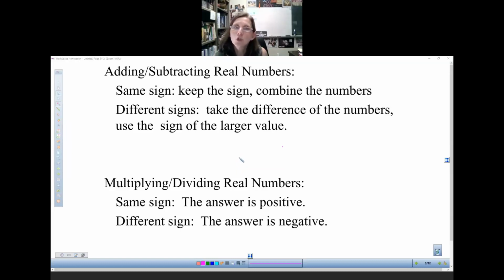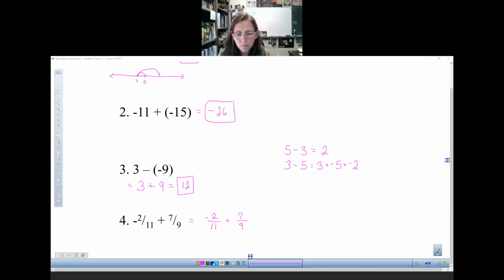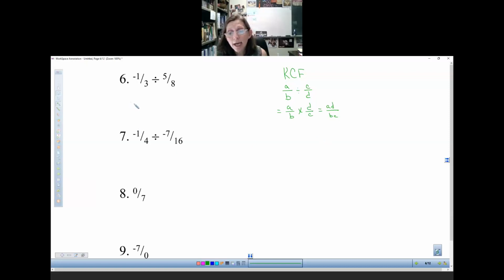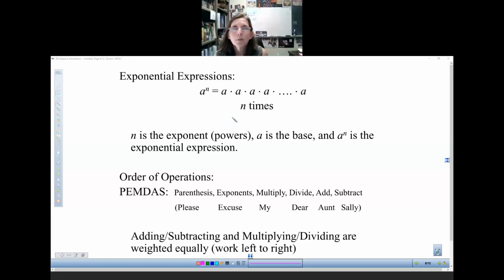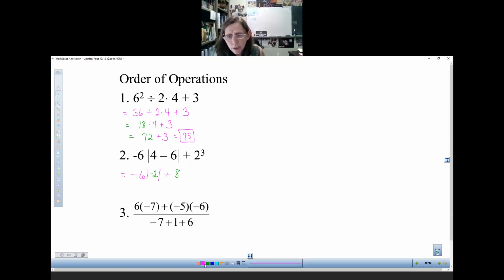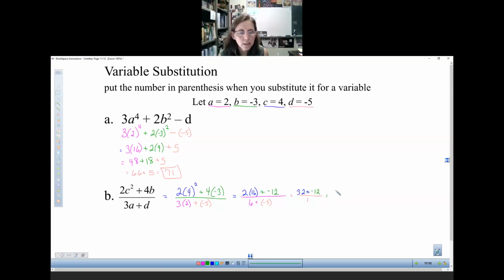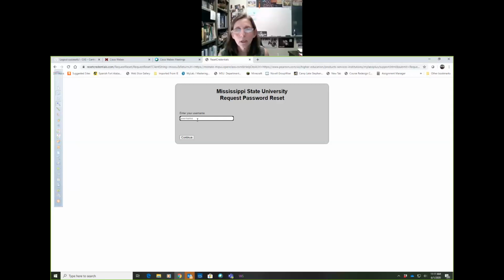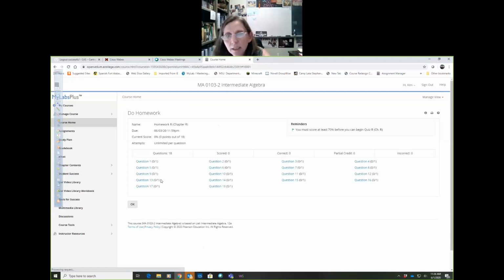MA 0103 Summer 2020 June 1